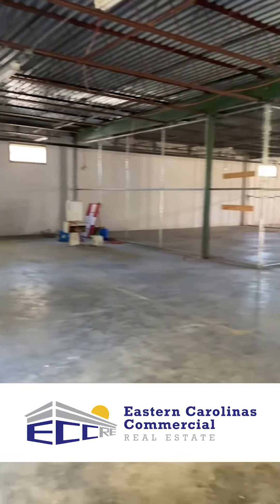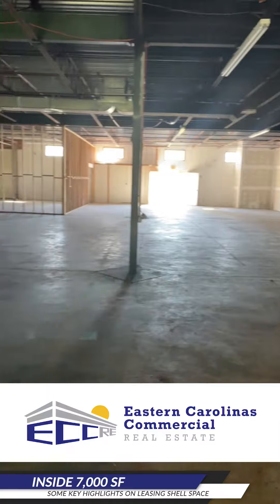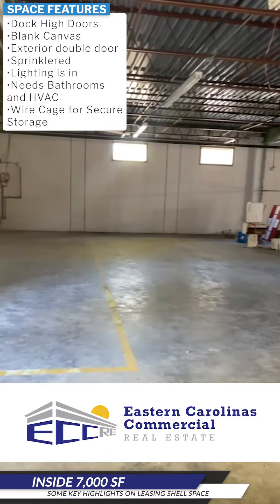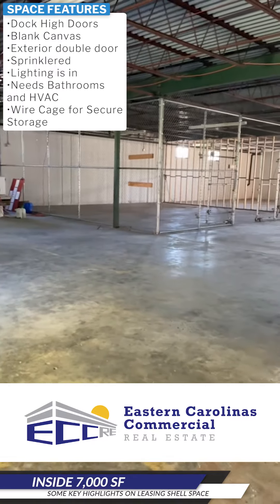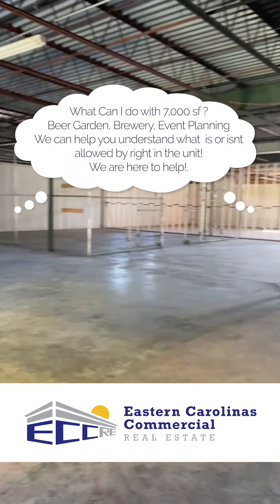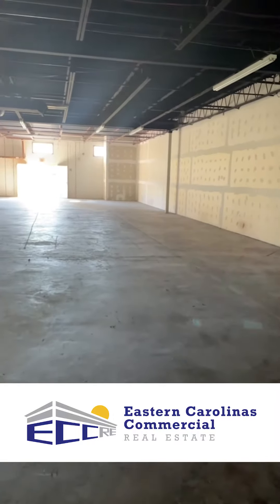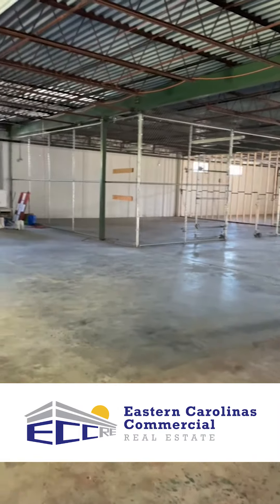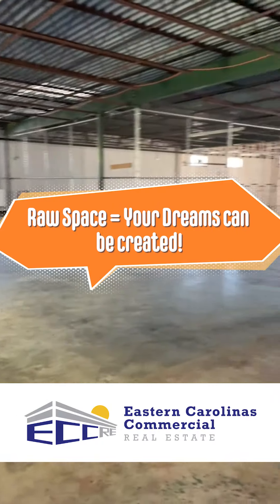For Lease - Jacksonville NC - 2153 Lejune Blvd - 7,000 sf shell space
video walkthrough of 2153 Lejune Blvd in Jacksonville Nc. Interior video explaining what can be done with Shell Space. Tenant tips and tricks for leasing space.

Reach out we are here to be of service!